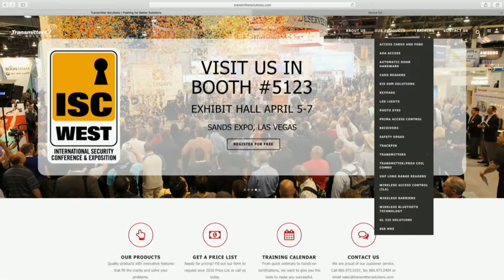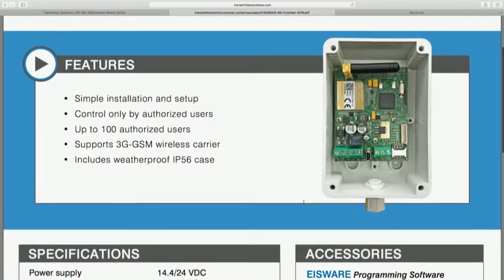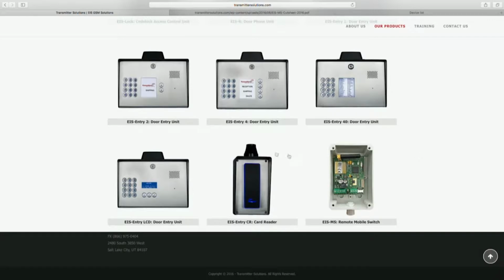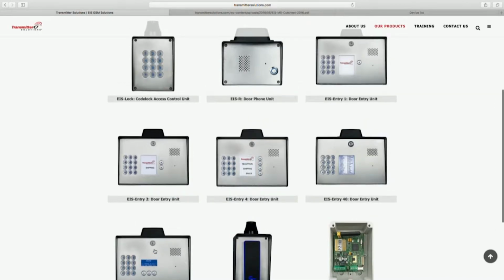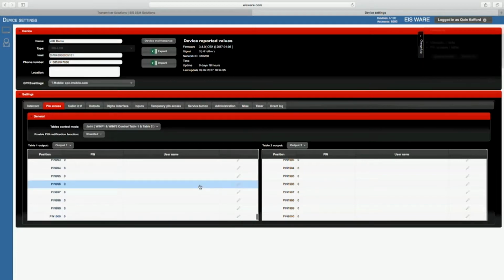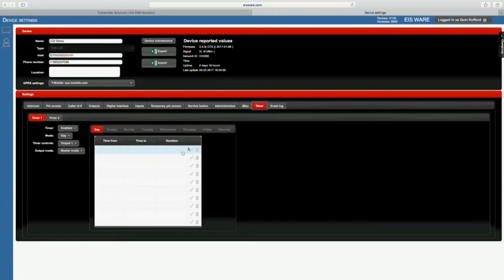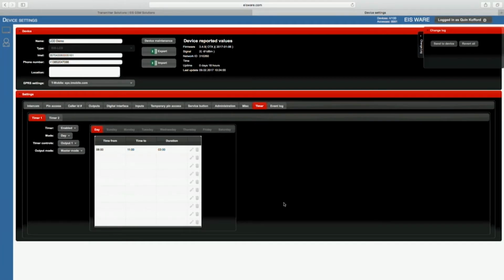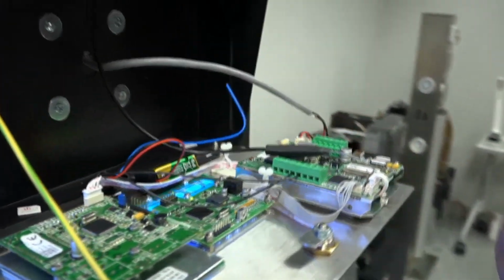2-9-2017 Eis Training